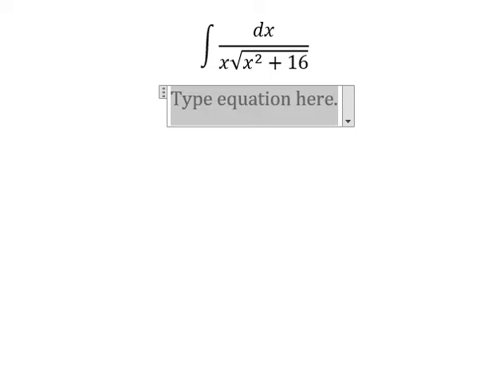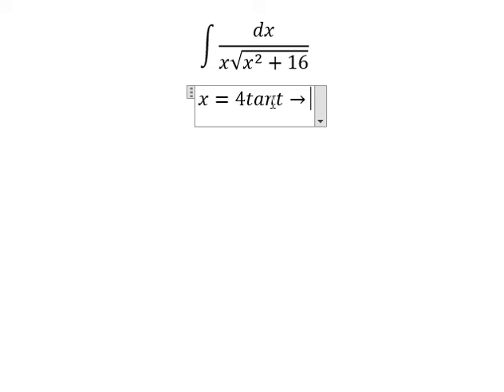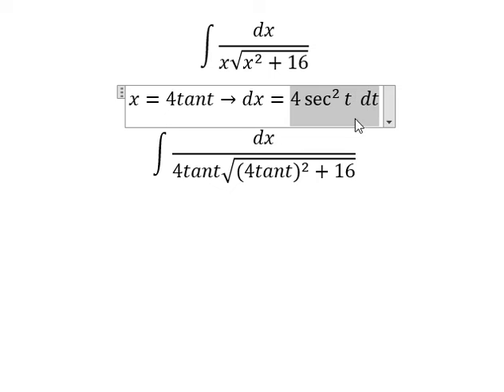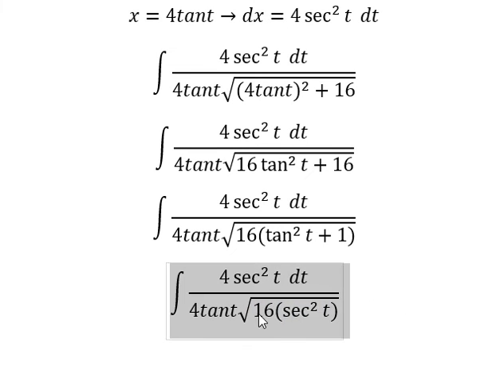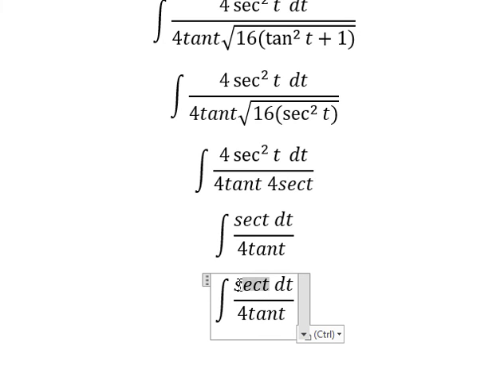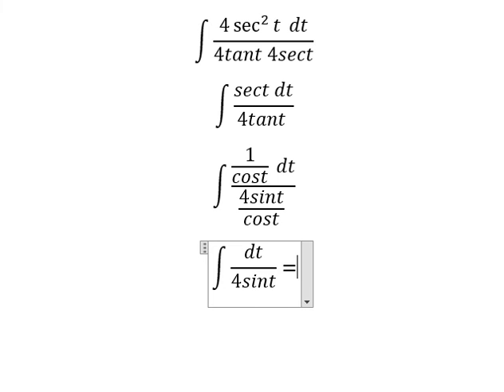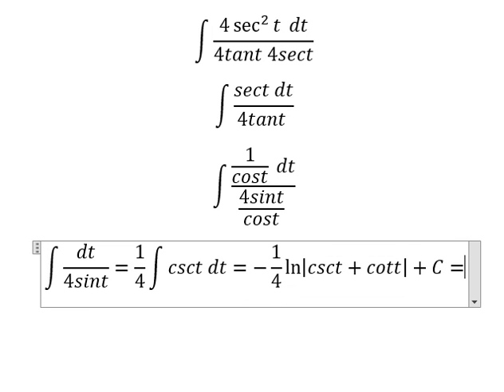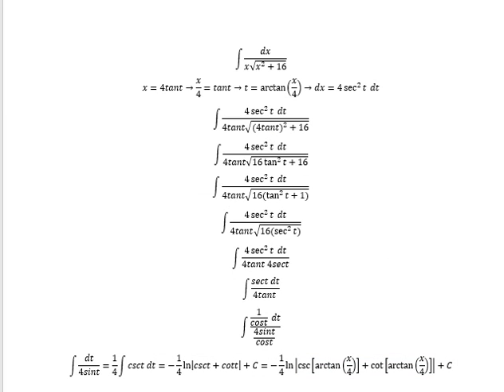Calculus Help: Integral ∫ dx/(x√(x^2+16)) - Integration by trigonometric substitution